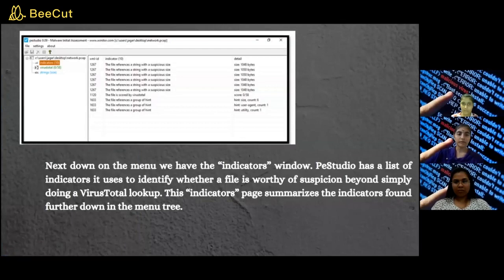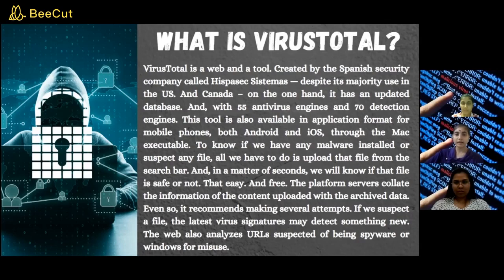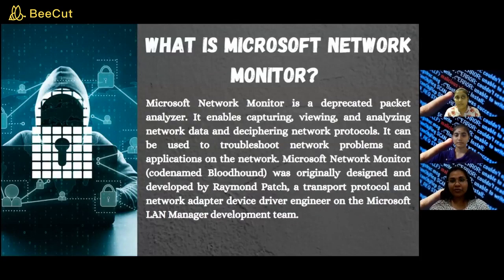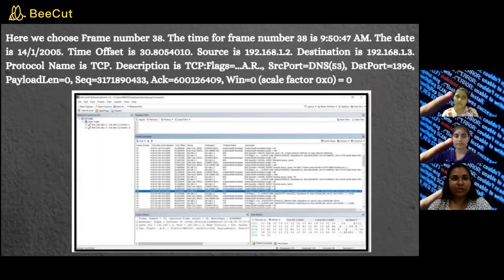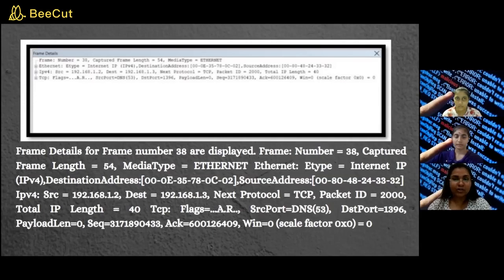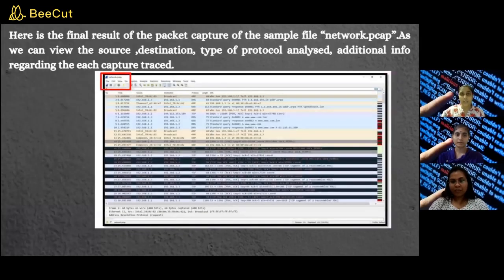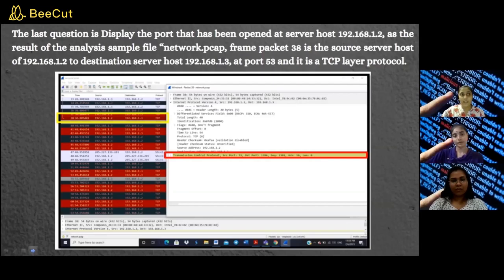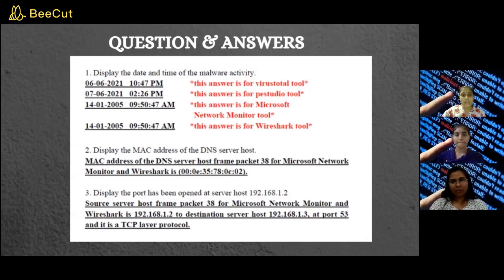PROBLEM BASED TASK 2 (MALWARE ANALYSIS)